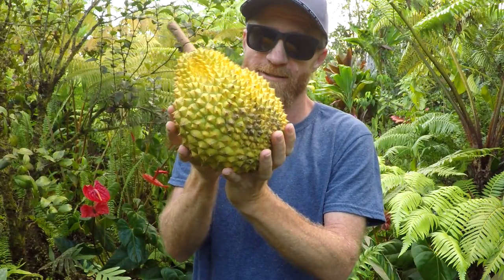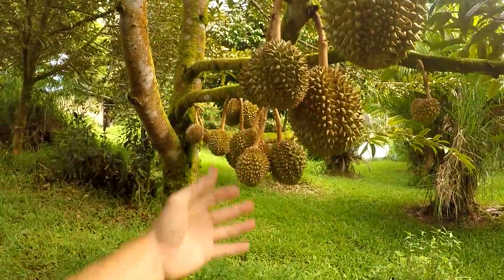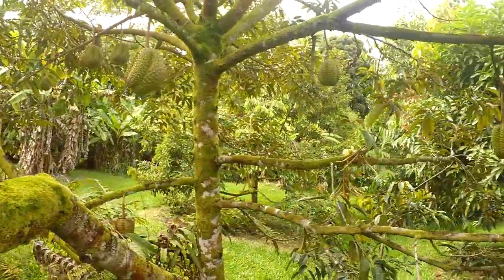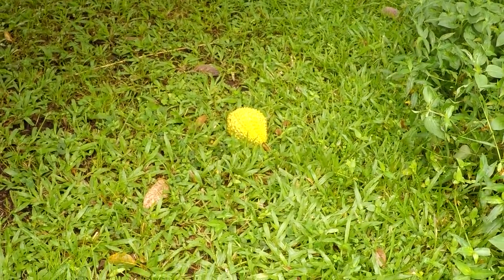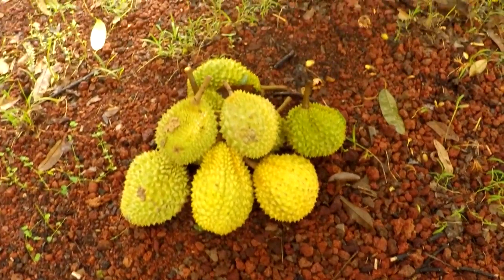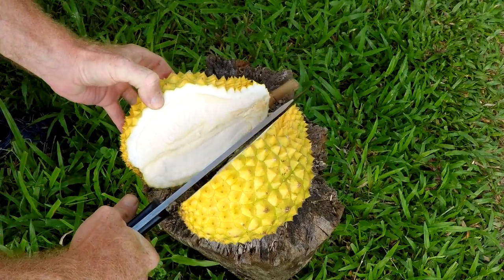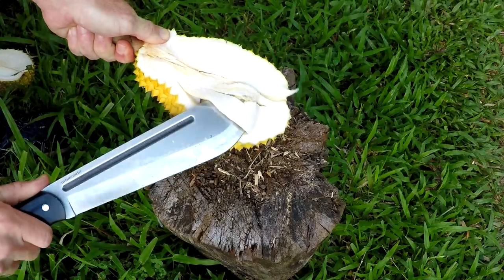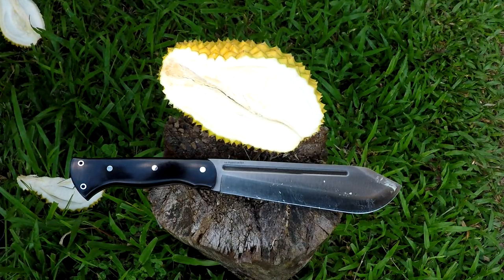Durian The King of Fruits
The name durian is derived from the Malay languages word for duri or spike. There is over 30 Durio species, at least 9 are edible, and over 300 named varieties in Thailand. Durian has a musky gas smell and a sweet garlic flavor. The odor has led to the fruit's banishment from hotels and public transportation in Southeast Asia.

I've heard durian called The King of Fruits, The Tigers Fruit and smelly fruit along with a few more colorful descriptions.